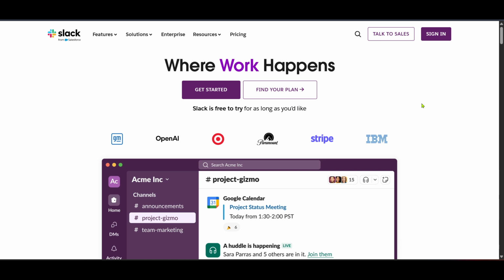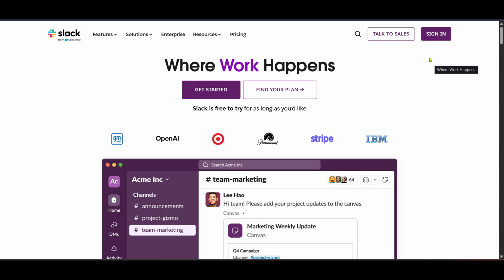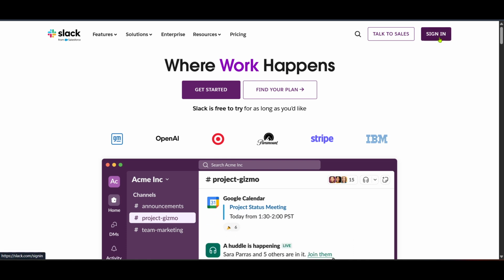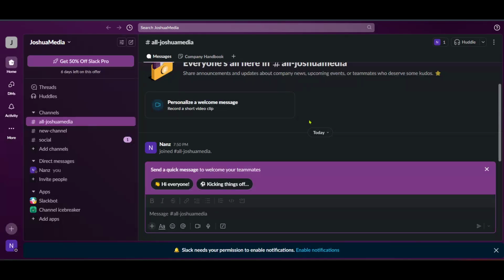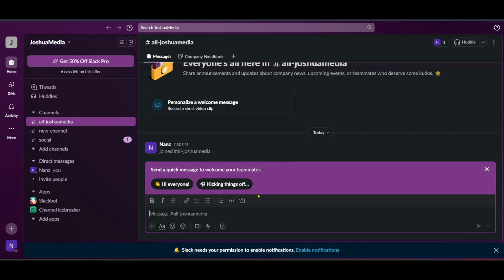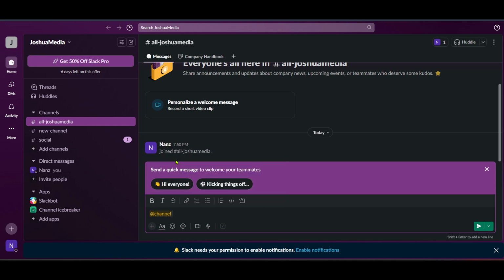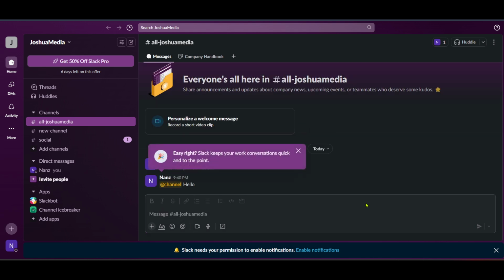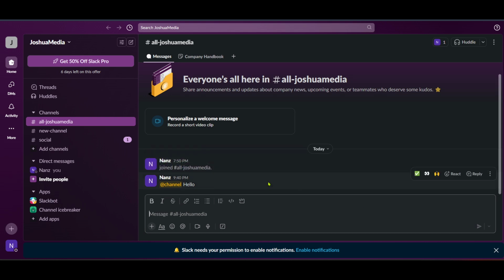How To @Channel In Slack (Full 2025 Guide)